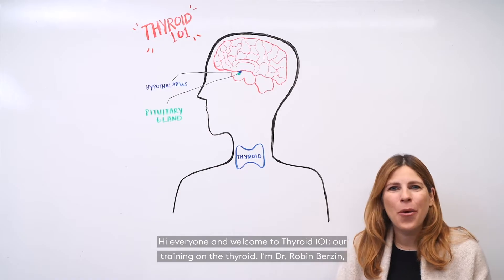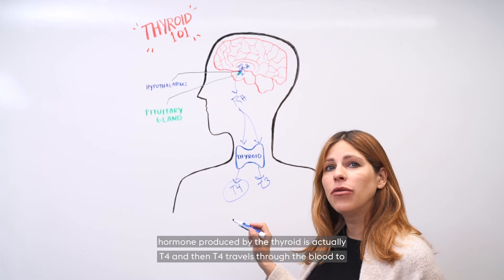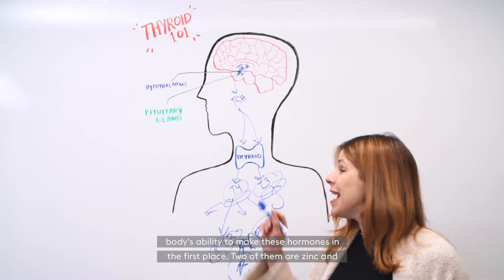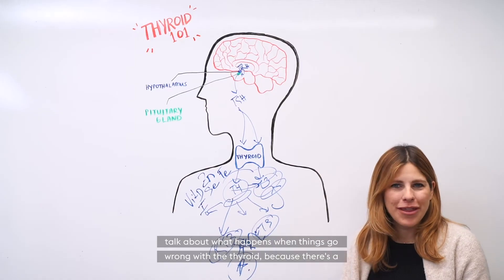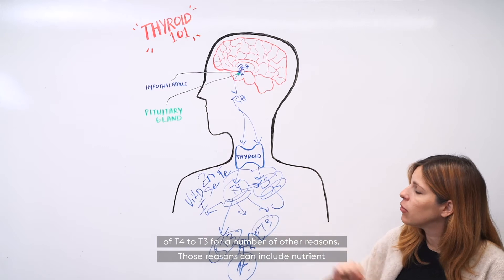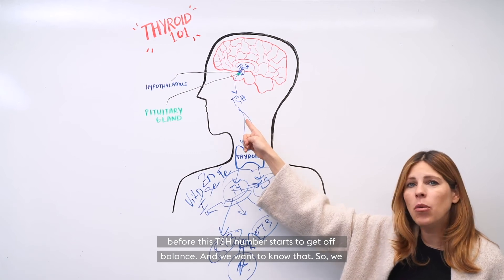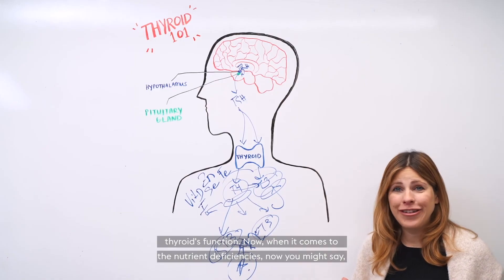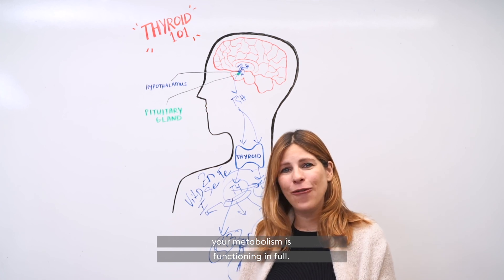What is the Thyroid Gland and How Do You Know if You Have A Thyroid Issue?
Think you might have a thyroid issue? Learn more about the signs and symptoms to look out for, and what they could mean

Understanding the thyroid gland, and its role in your body's everyday functions, is key to understanding your health. Parsley Health founder and CEO Dr. Robin Berzin explains what the thyroid gland is and why it's so important.

Have any questions?